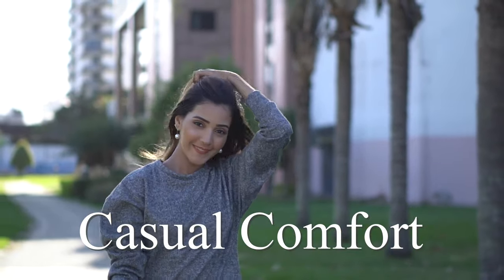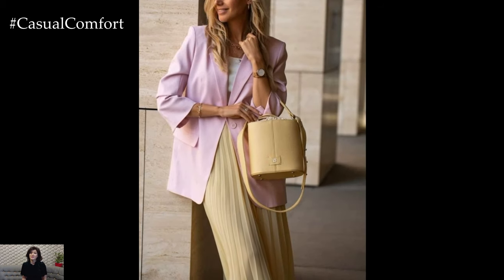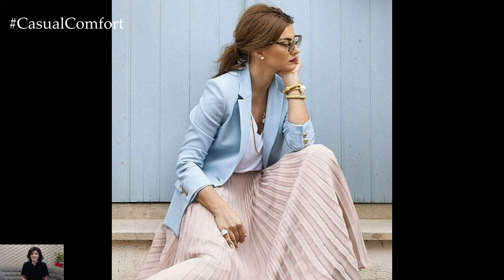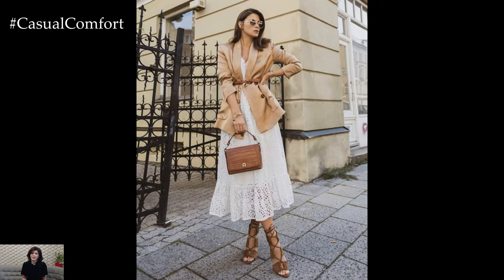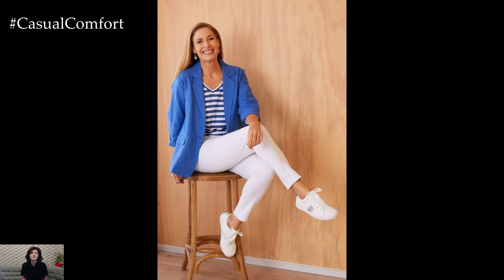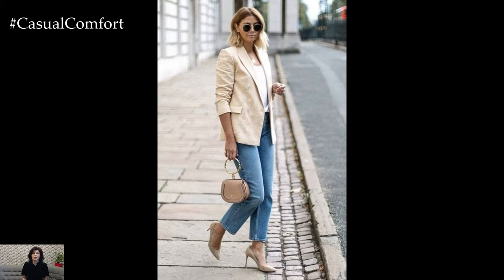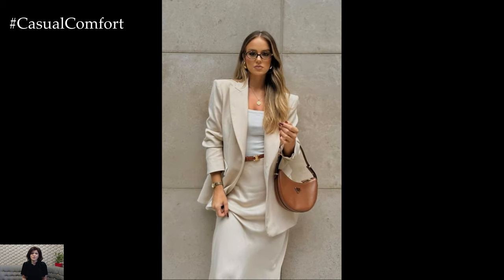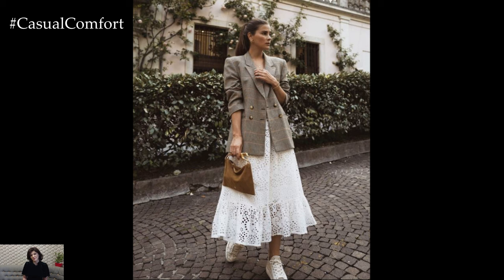How to Wear a Blazer This Summer: Stylish & Comfortable Ideas | 2024 Fashion Trends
Elevate your summer wardrobe with the perfect blazer! In this video, we share stylish and comfortable ideas for wearing a blazer during the warmer months. From pairing it with lightweight dresses to creating chic casual looks with shorts, discover versatile ways to incorporate a blazer into your summer outfits. Whether you're dressing for work, a night out, or a casual day, these tips will help you stay cool and fashionable all season long.